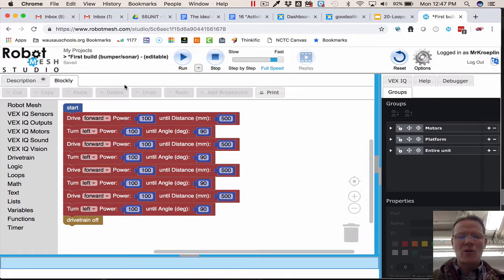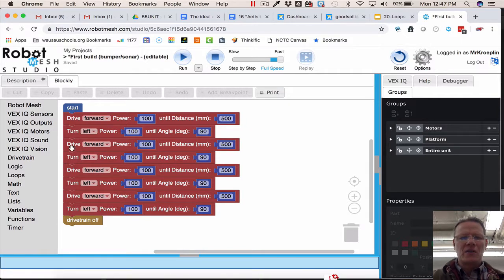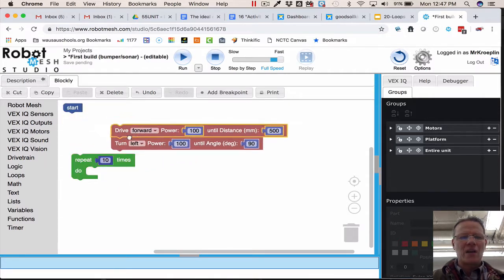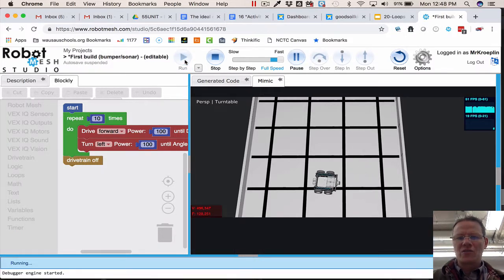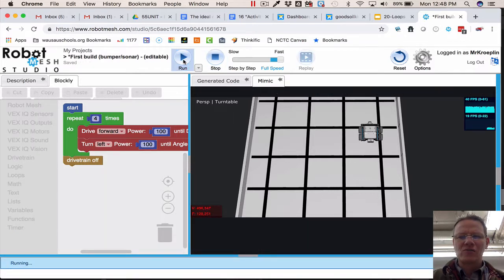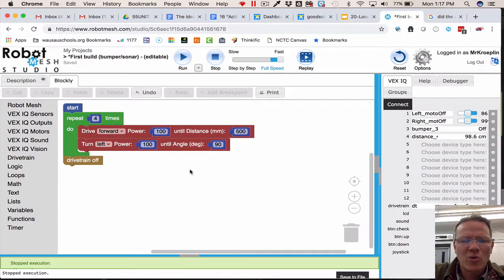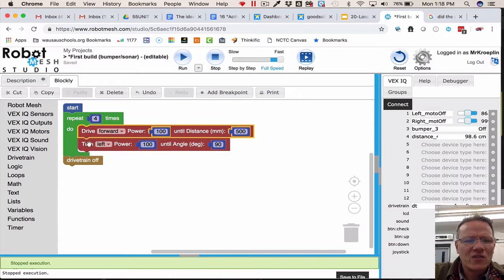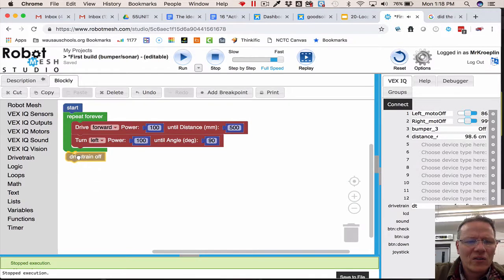Loops in Robotmesh